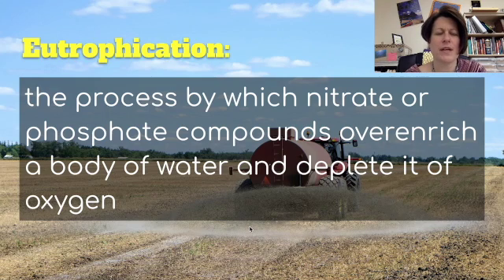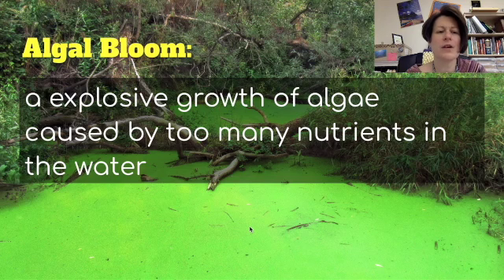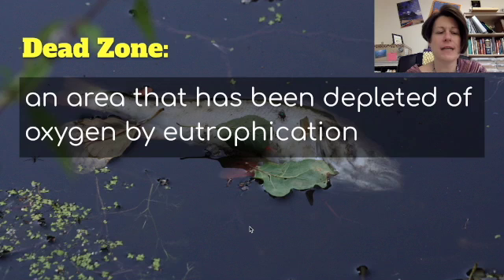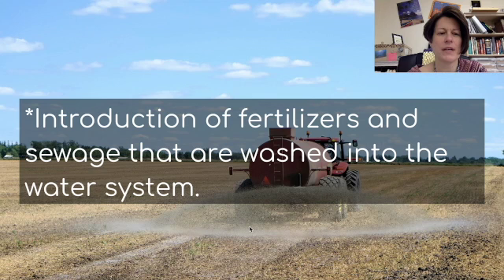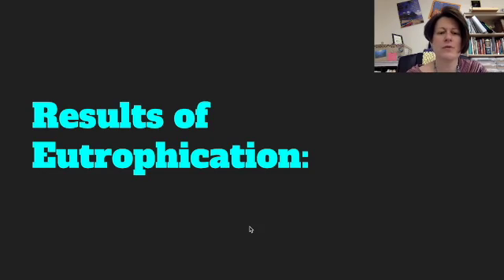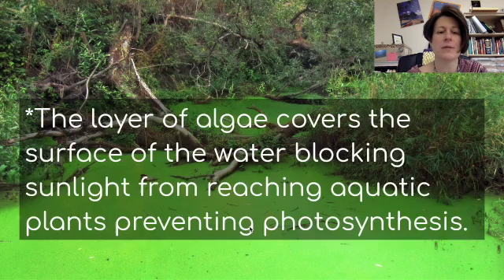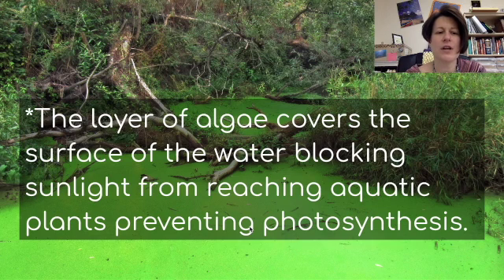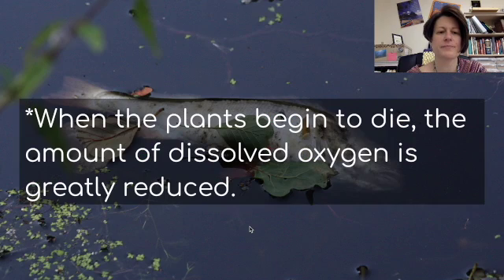ES 4.1.9 Eutrophication